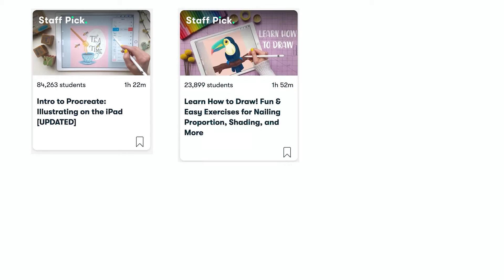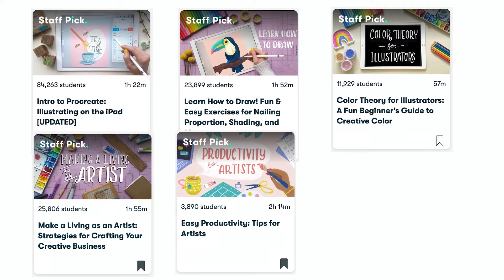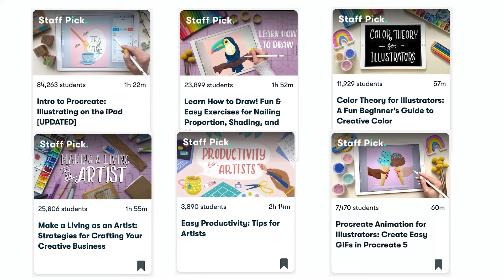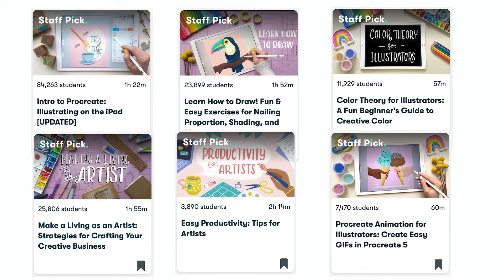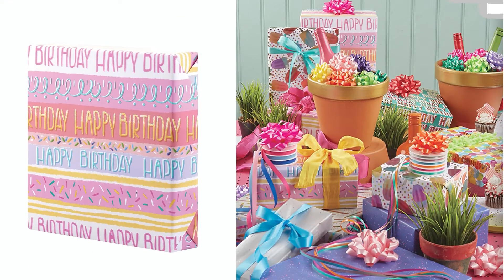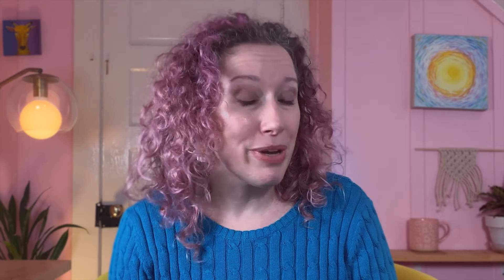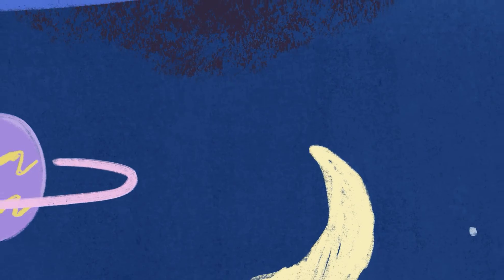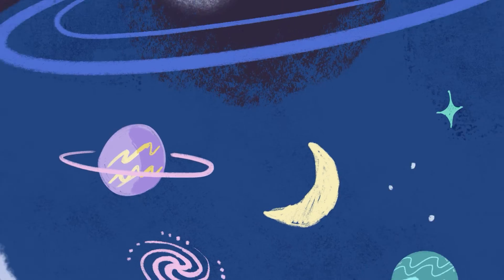Animation for Beginners in PROCREATE DREAMS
Don't have Skillshare? Use this link for a free month trial

Subscriptions not your thing? Get the class for a one-time purchase directly from me